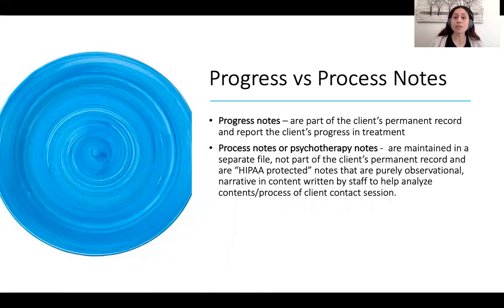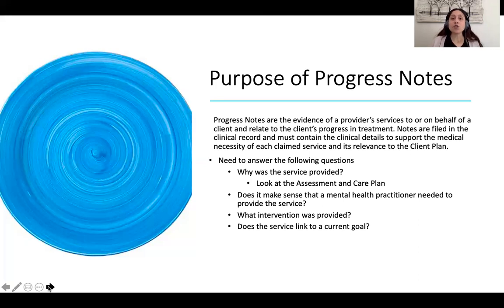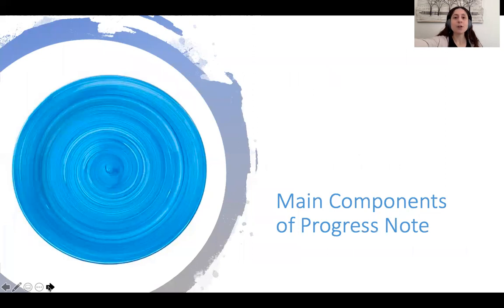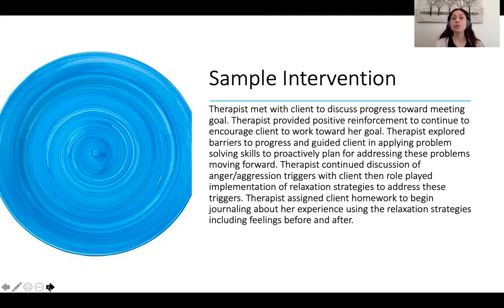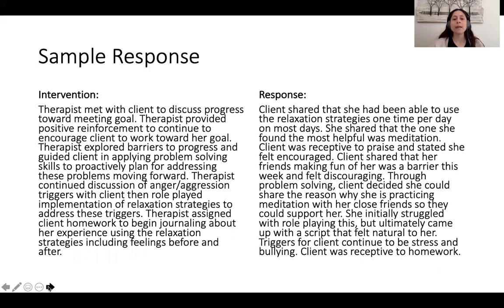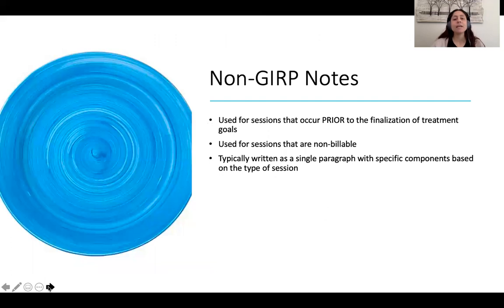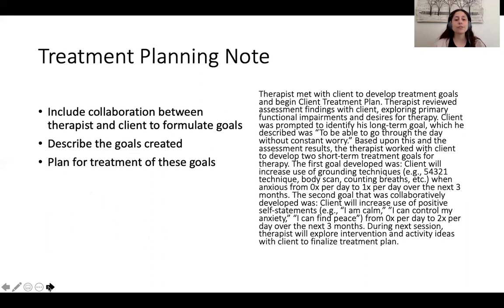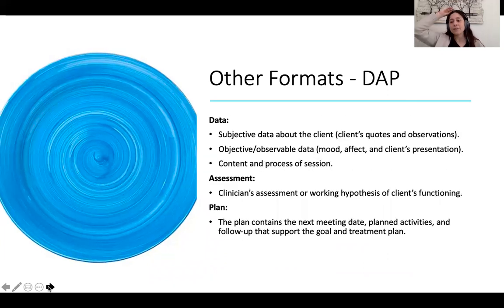Writing Progress Notes Using GIRP